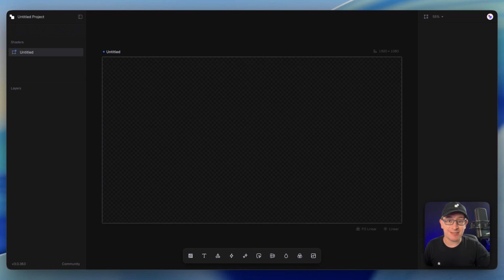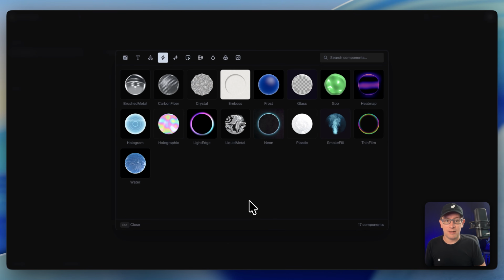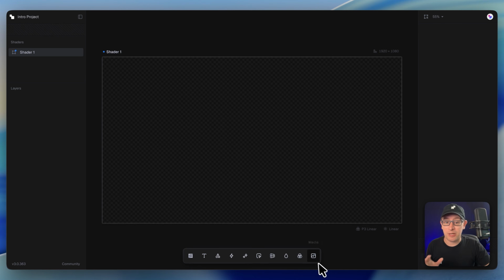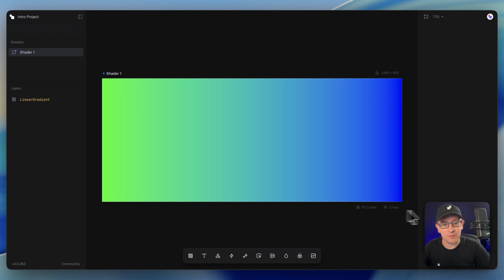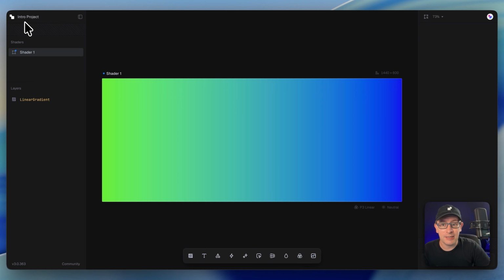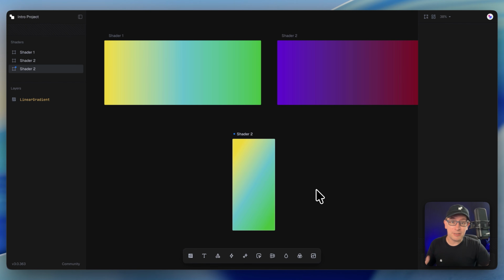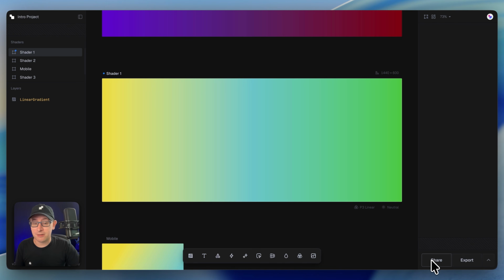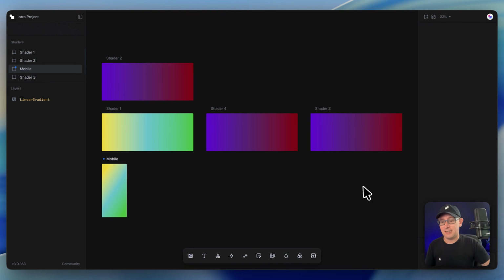Shaders - Intro to the Design Editor Interface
Take a tour around the design editor, get familiar with the interface, and learn how to go from design to production code export.